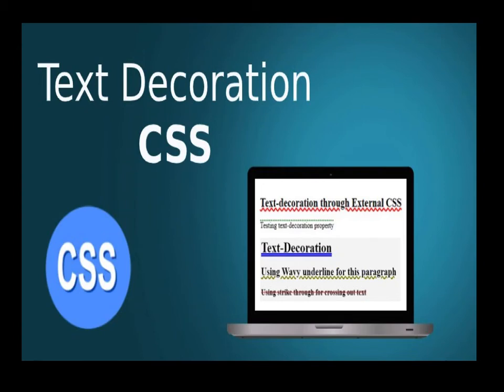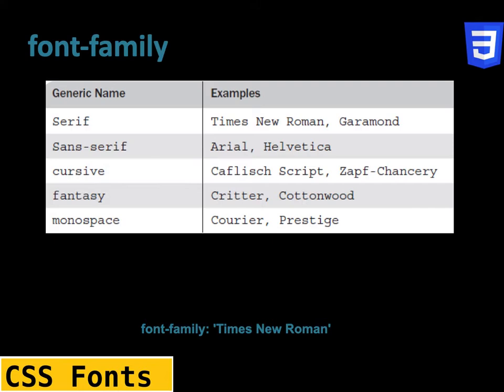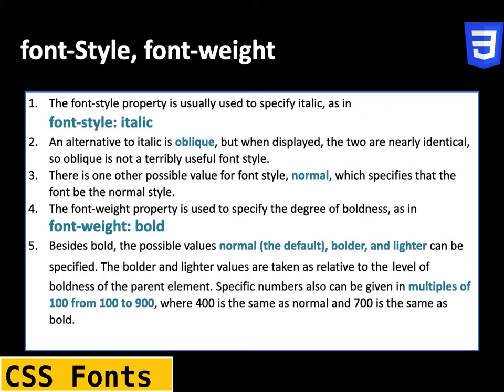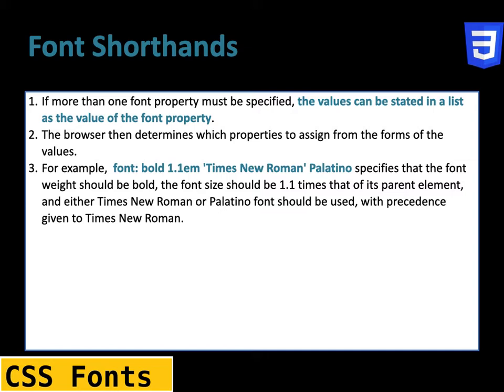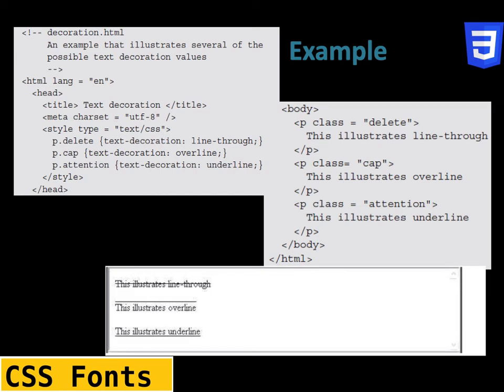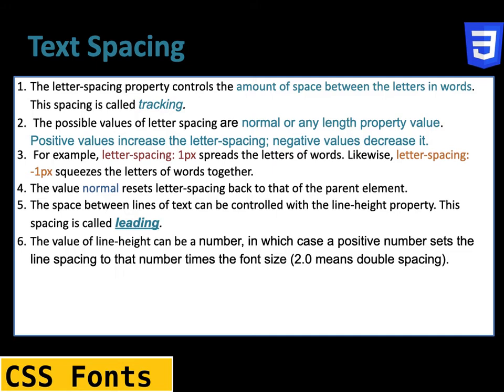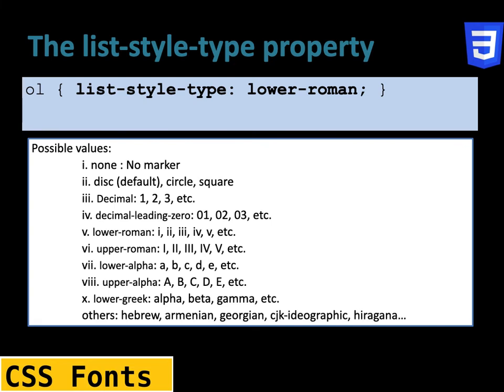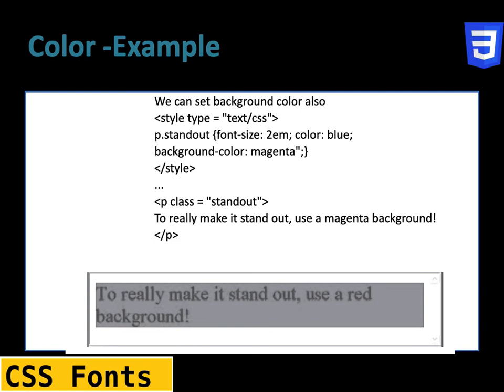CSS - Text Decorations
Fort, Text, Color properties